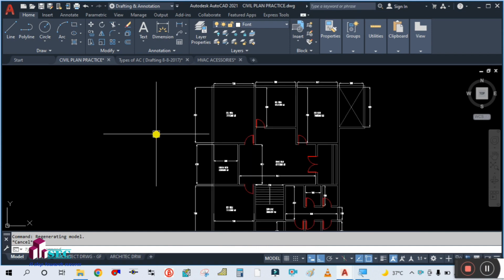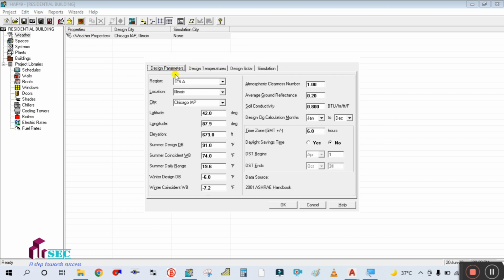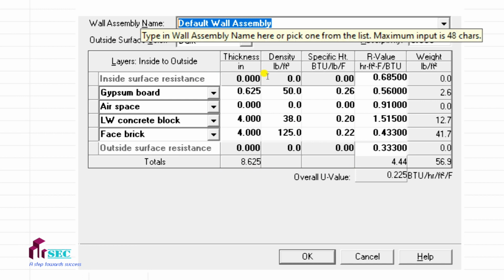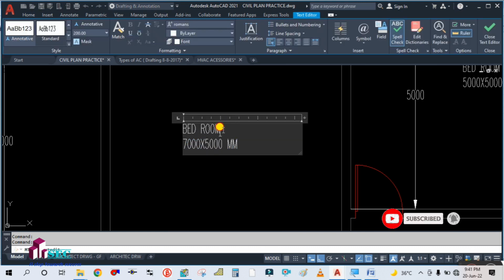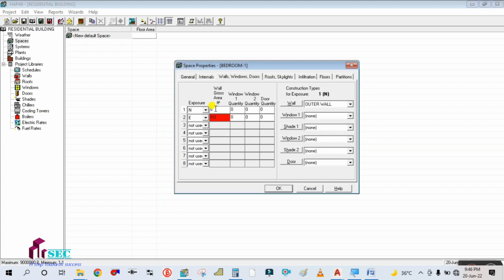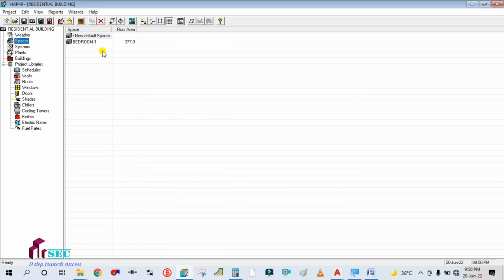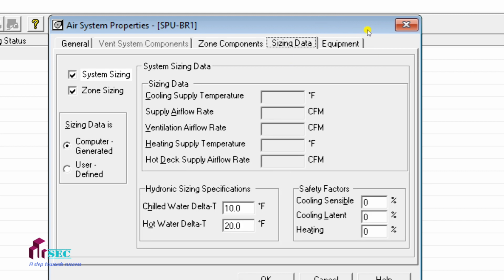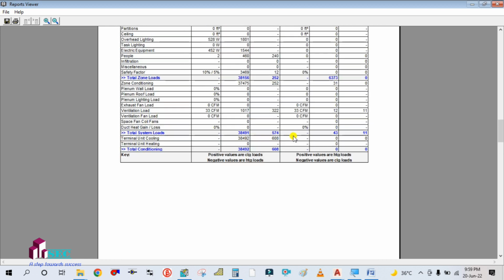HEAT LOAD CALCULATION FOR DX TYPE SPLIT AC UNIT IN HAP 4.9 II DECORATIVE SPLIT AC UNIT II HAP II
IN THIS TUTORIAL WE WILL LEARN HOW TO CALCULATE HEAT LOAD CALCULATION FOR SPLIT AC UNIT IN HAP II
68iJag80uLcZSW57UIaE/view?usp=sharing (COMPLETE PLUMBING DESING PROJECT)
(HOT WATER DEMAND CALCULATION SHEET)
(REBAR IN COLUMN IN REVIT STRUCTURAL)
(REVIT STRUCTURAL MODELING G+8 BLDG)